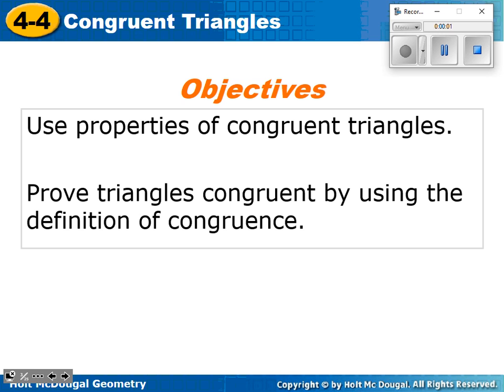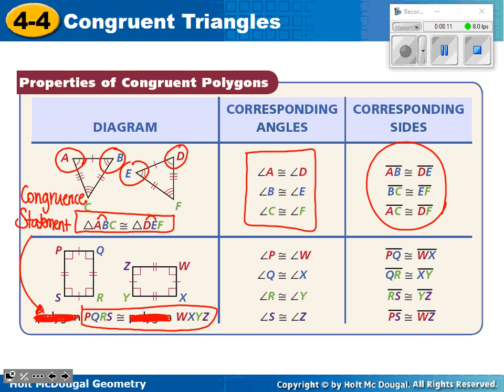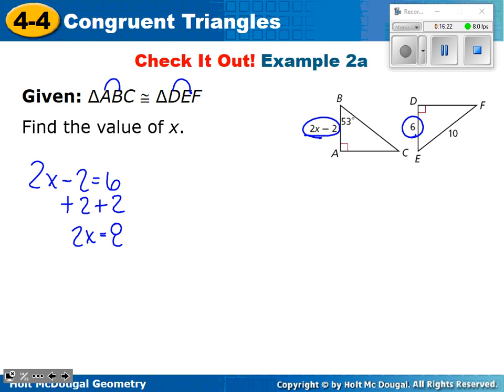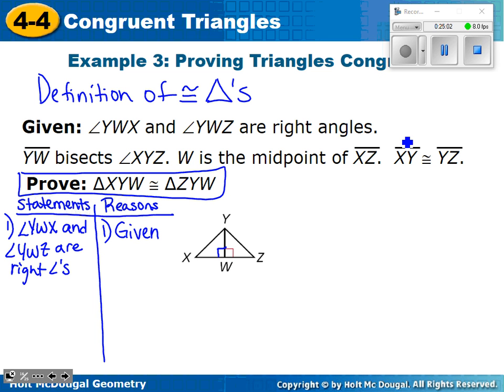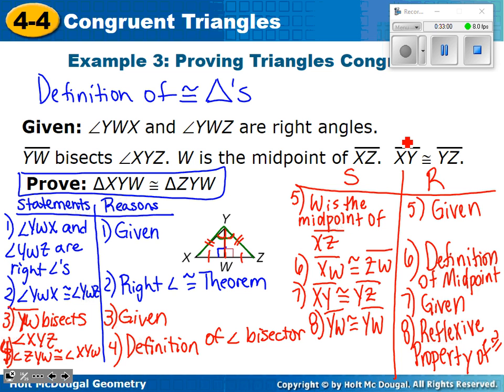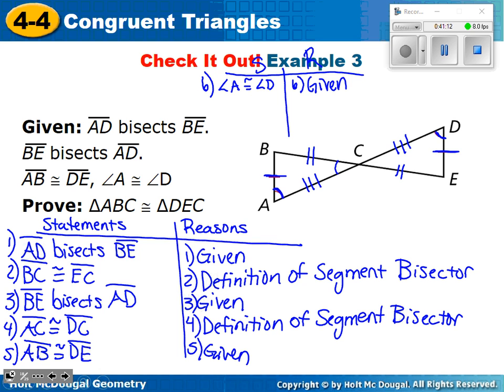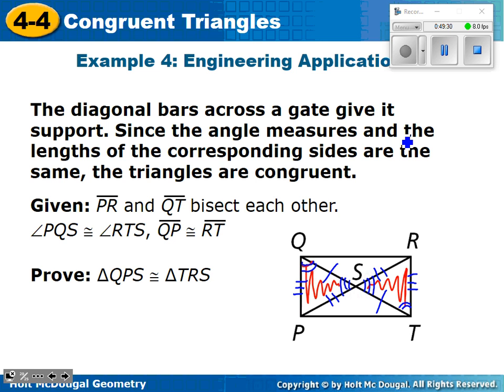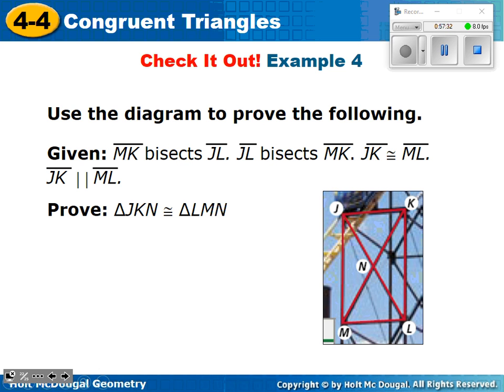4 4 Notes